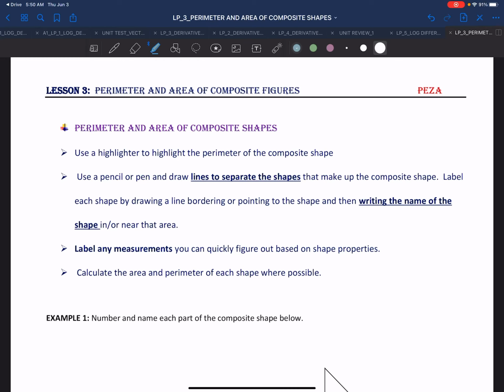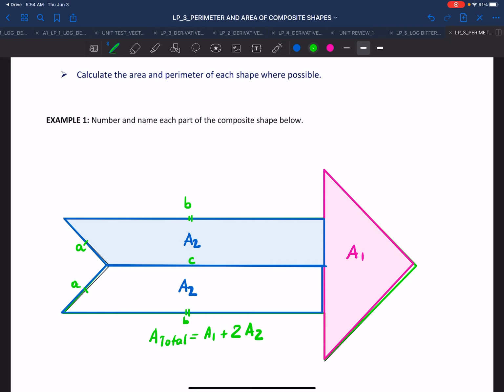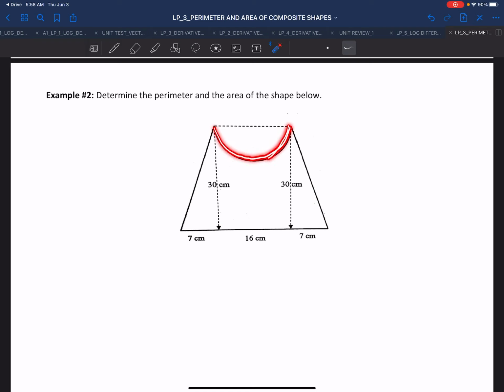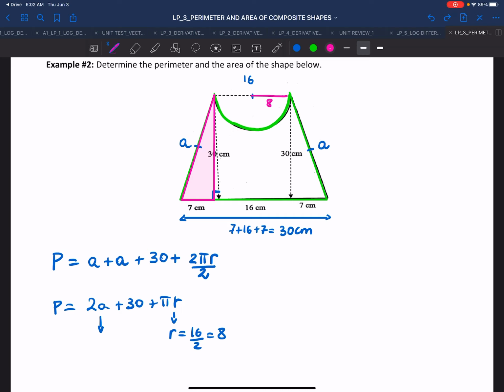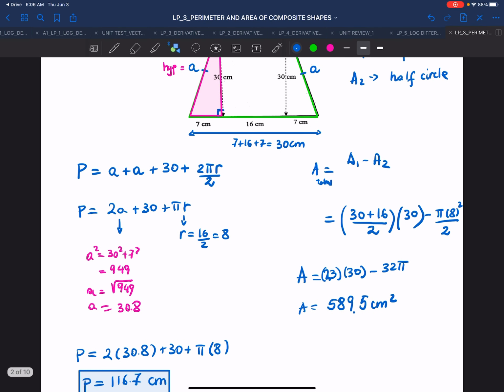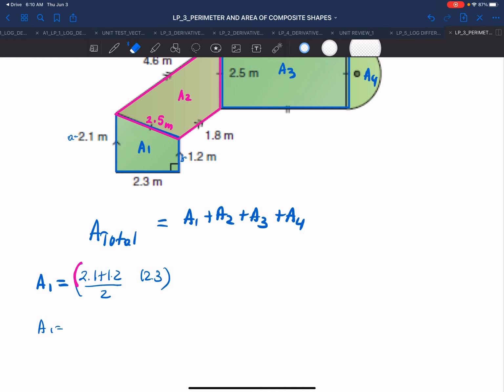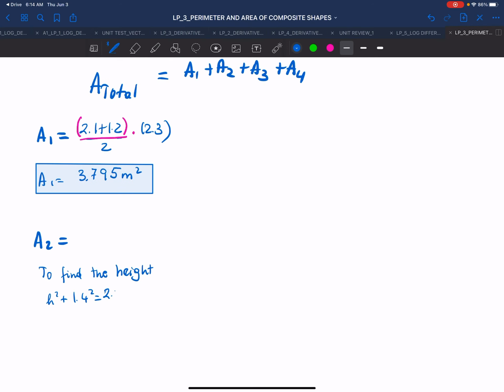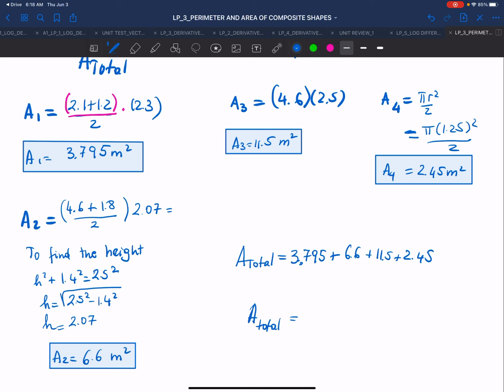Area and Perimeter of Composite Shapes